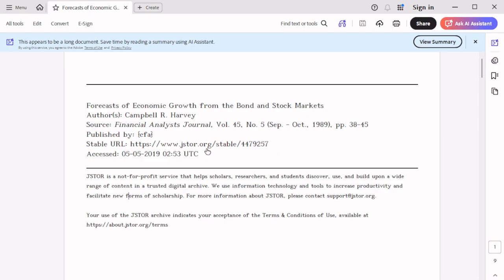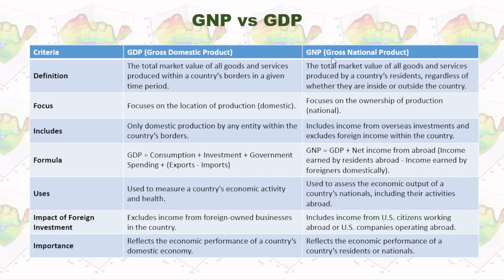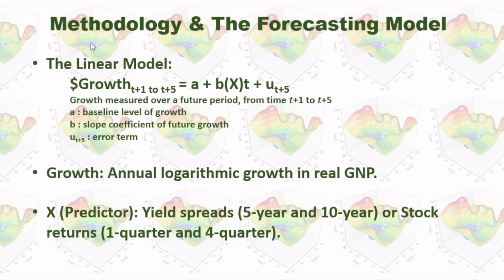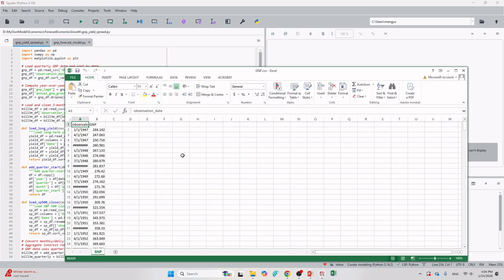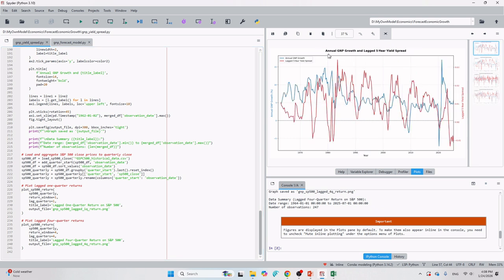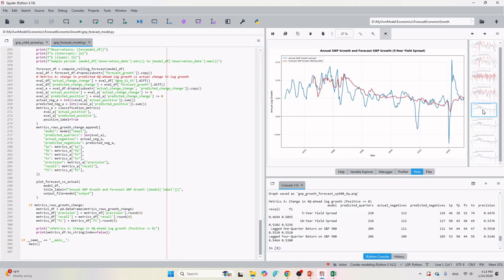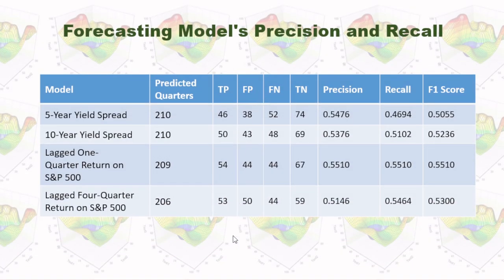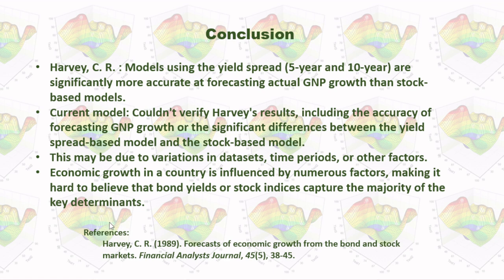Building Economic Growth Forecasting Model in Python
During expected downturns, investors purchase long-term bonds as "insurance" or a hedge, bidding up prices and lowering yields, which causes the yield curve to flatten or invert.
Equity prices represent the discounted value of expected future cash flows; therefore, price changes should reflect revisions in growth expectations.
Based on a published paper, I developing four distinct forecasting models to evaluate their ability to match actual GNP growth against forecasted projections.
I couldn't verify the paper's results, including the accuracy of forecasting GNP growth or the significant differences between the yield spread-based model and the stock-based model.
You may download my models and data files from my GitHub following the link below and let me know what you find out with your own enhanced models.